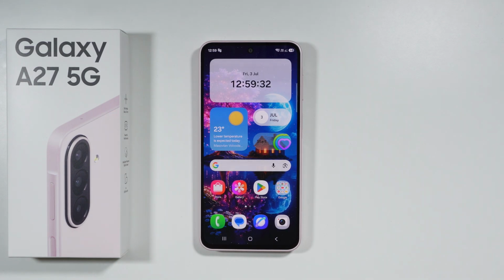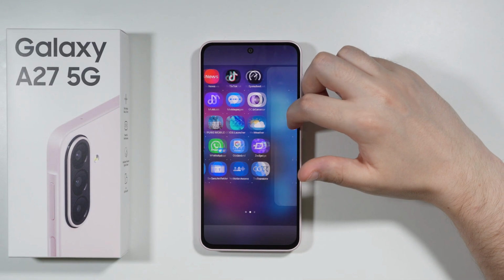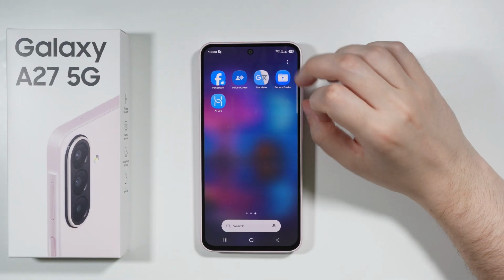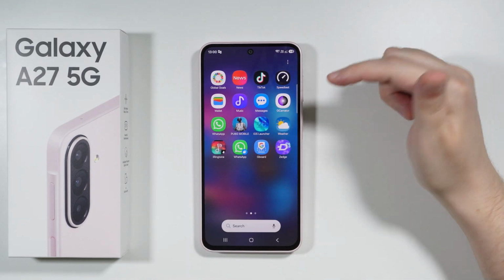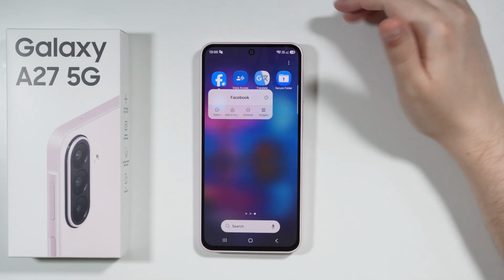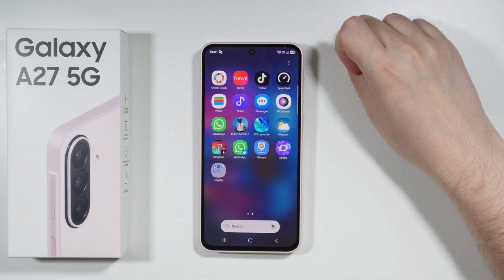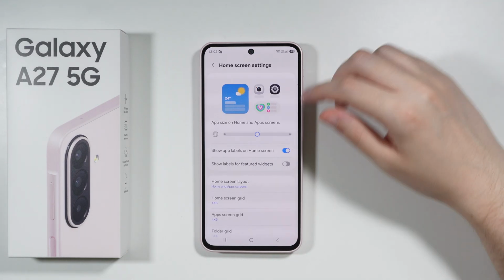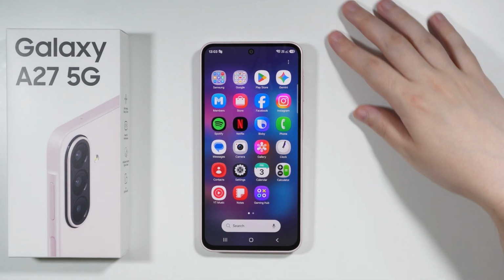Samsung Galaxy A27: How to Organize Apps Screen (App Drawer) - Change App Position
In this video, I'll show you how to organize your apps screen on the Samsung Galaxy A27. We'll go through the steps to customize your app drawer, including changing app positions and creating folders for a more efficient layout. Follow along to make your app management easier and enhance your overall experience on the Galaxy A27.